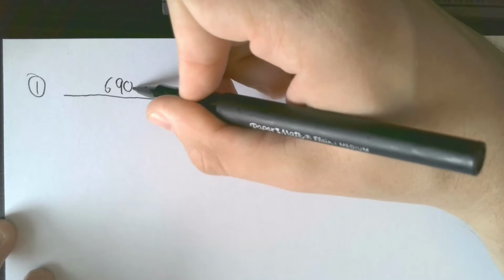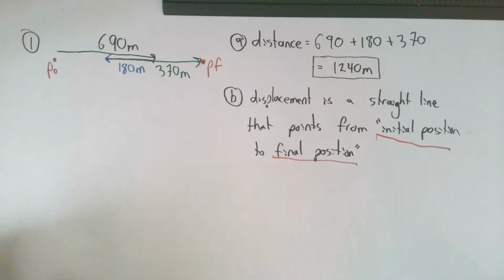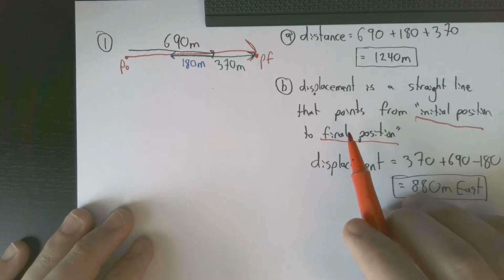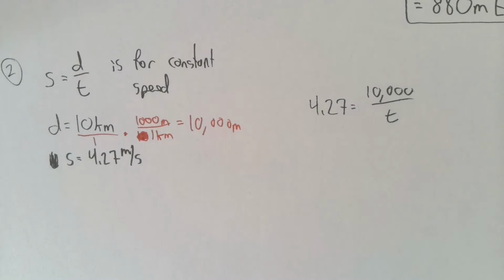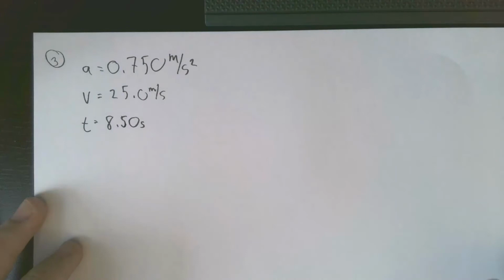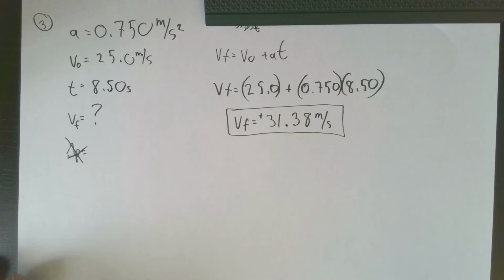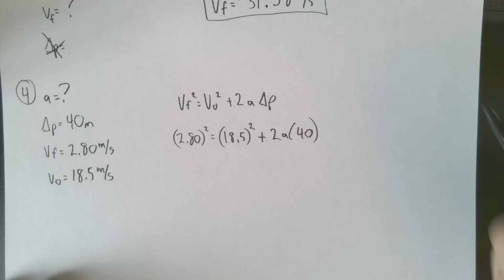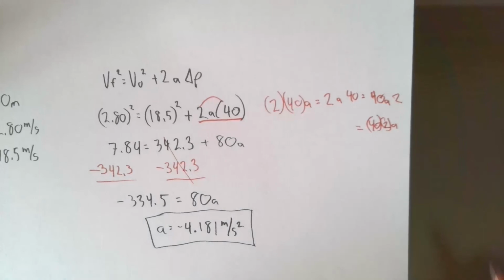Chapter 2 Study Guide Solutions Part 1 GP